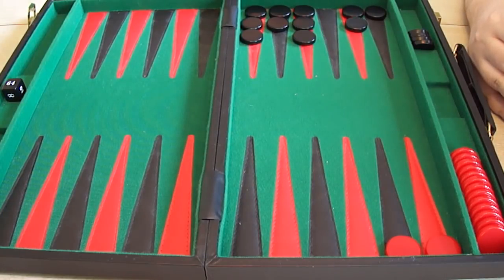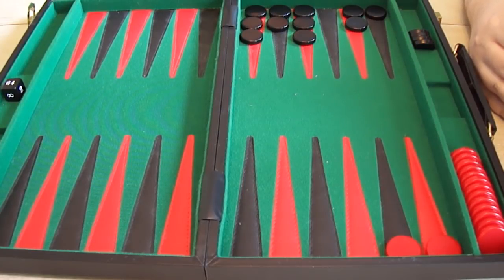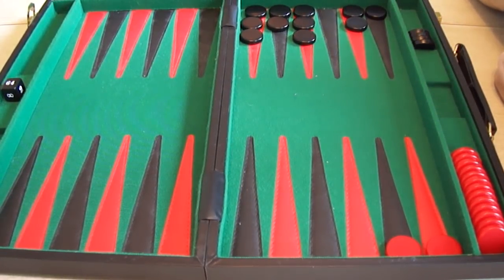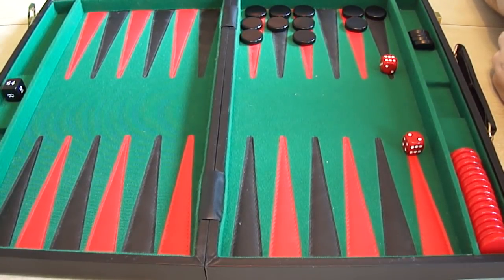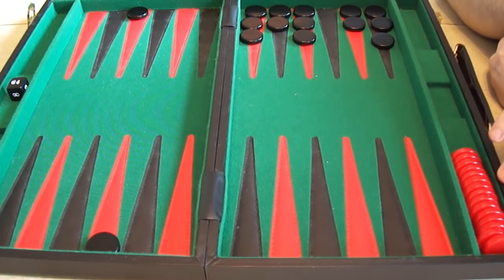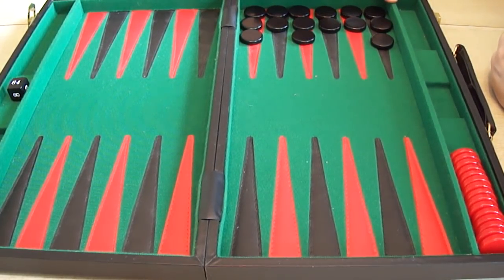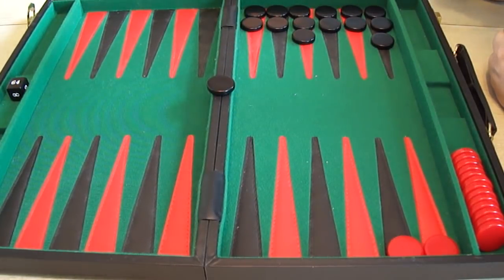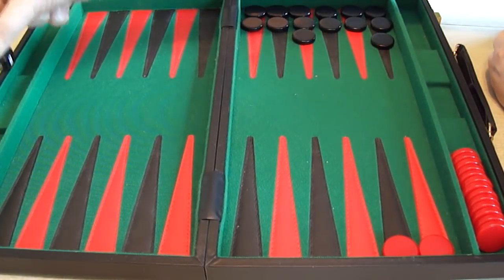Backgammon for complete beginners. Part 11 - Gammons and backgammons.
Eleventh in a series of (hopefully!) easy to follow tutorials on playing backgammon, designed for the absolute beginning player.